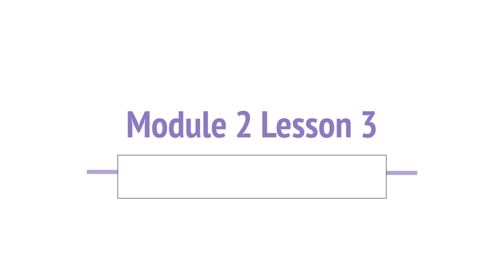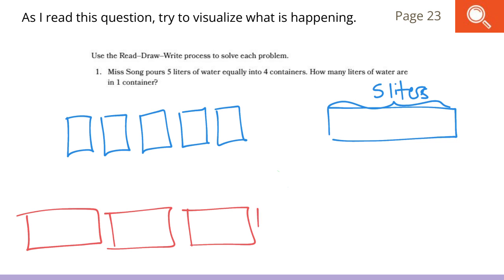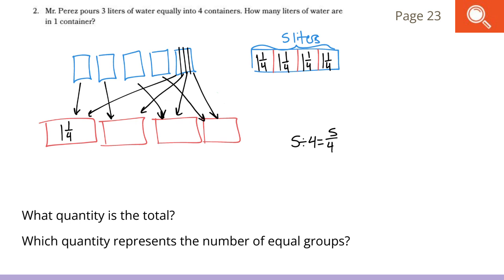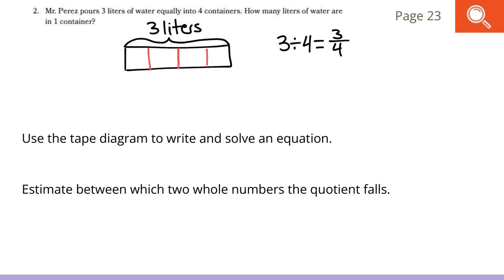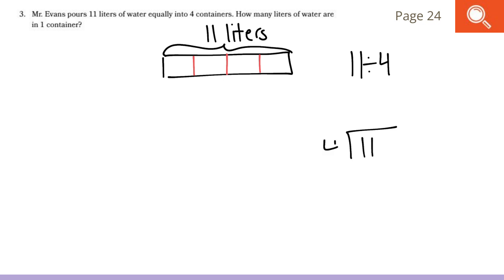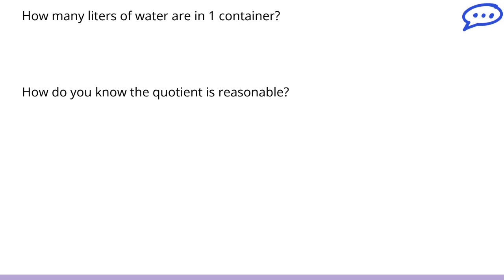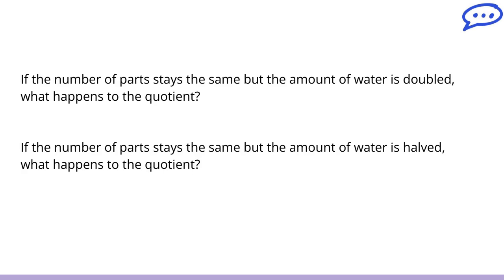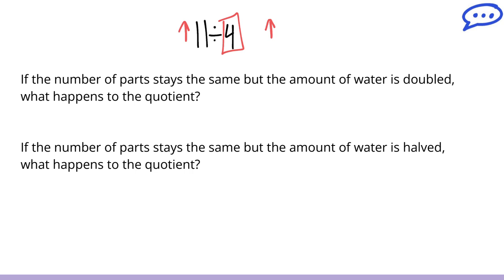Eureka Math Squared Grade 5 Module 2 Lesson 3